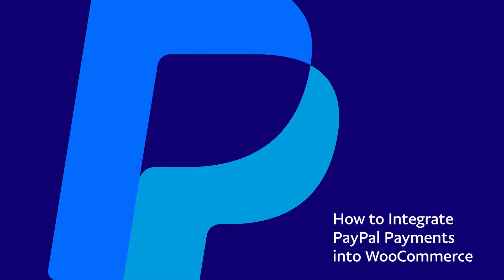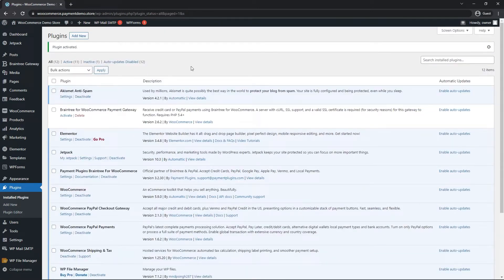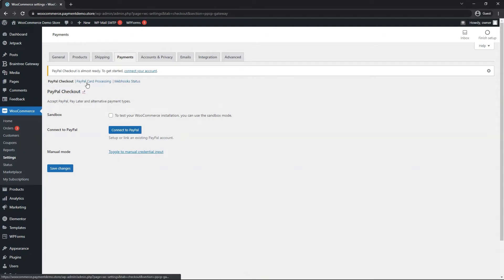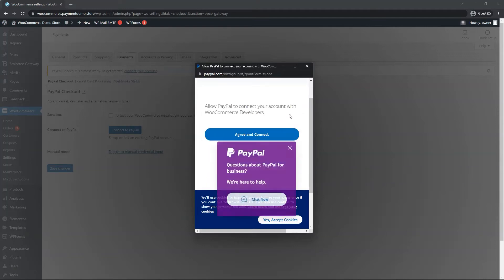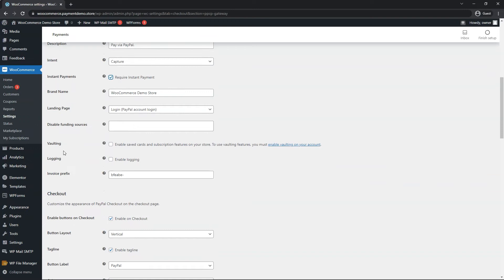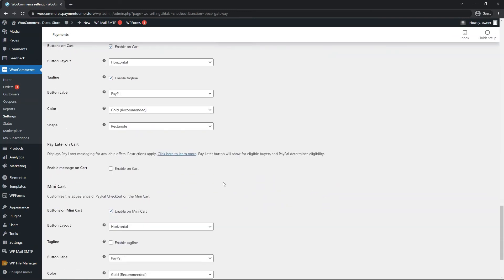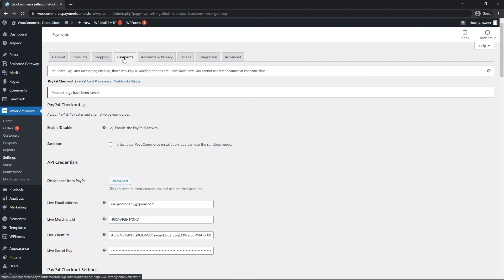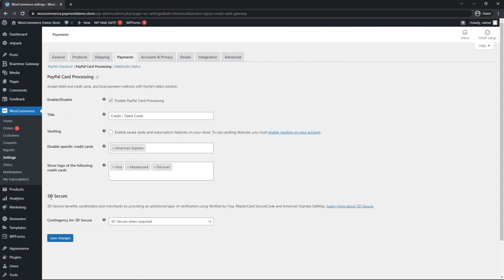How to Integrate PayPal Payments into WooCommerce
In this video, we walk through how to integrate PayPal Payments into WooCommerce. You can find the detailed documentation to go along with this integration here:

About our channel: PayPal Developers uploads the latest platform updates and tutorials for developers.